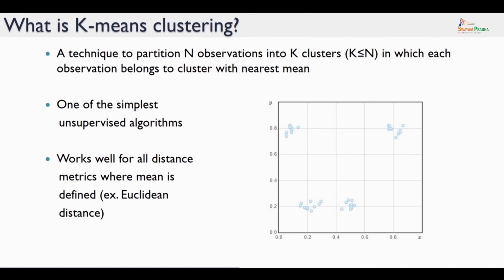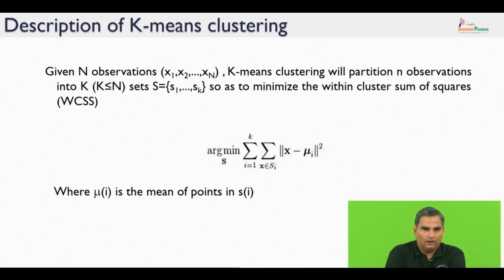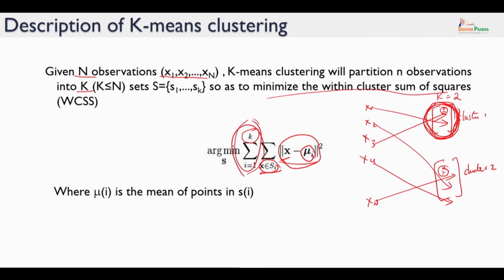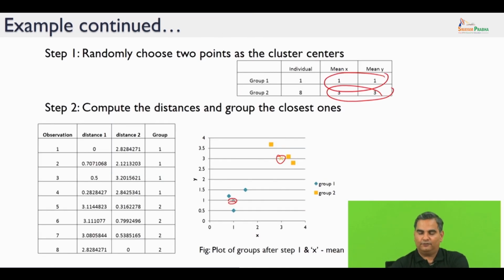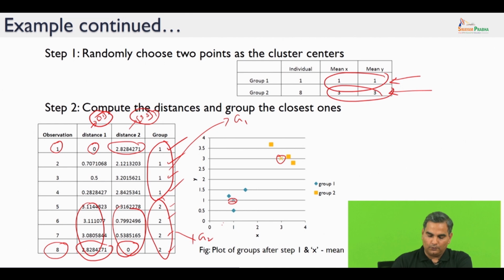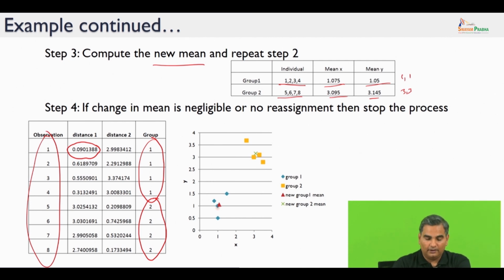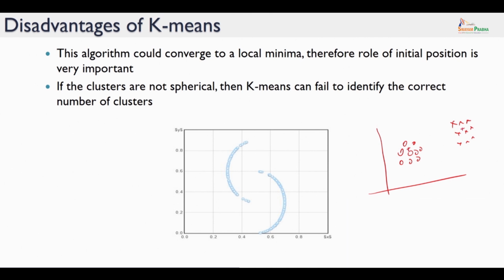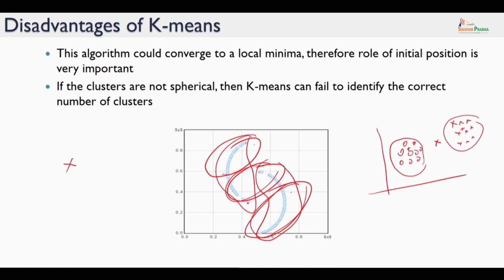K - means Clustering